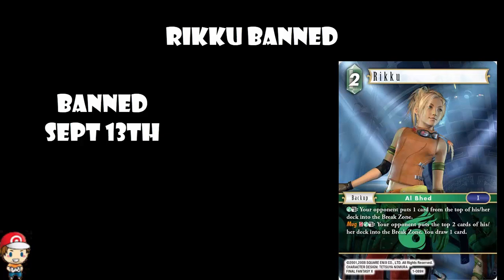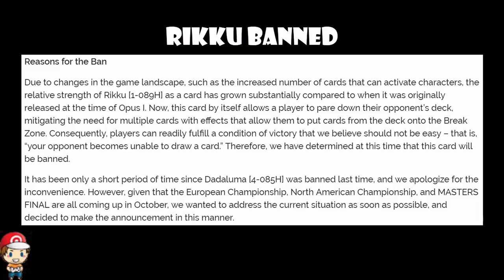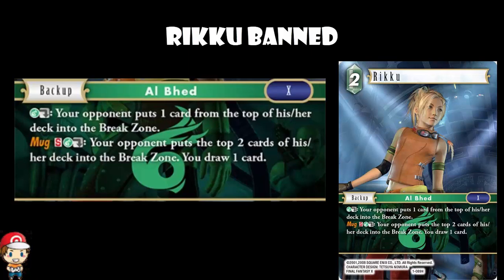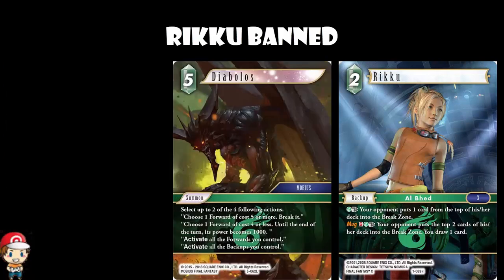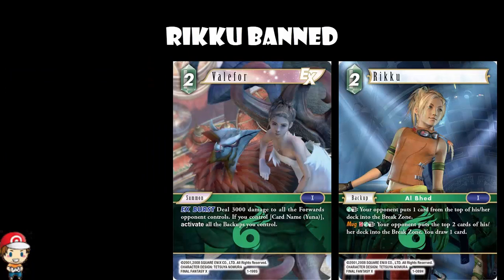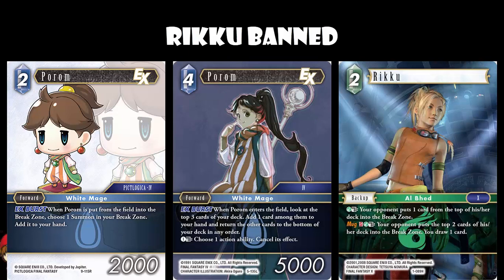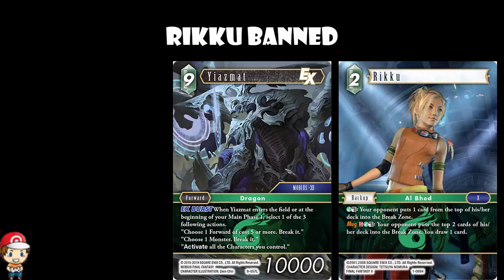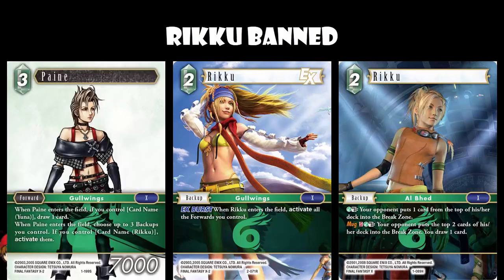Rikku BANNED in the Final Fantasy TCG!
The ban hammer is coming down again, this time removed Rikku from the Final Fantast TCG. Come see!